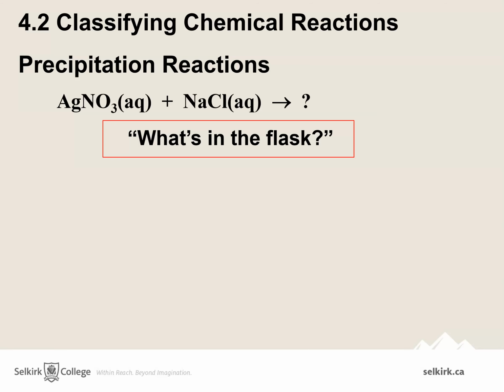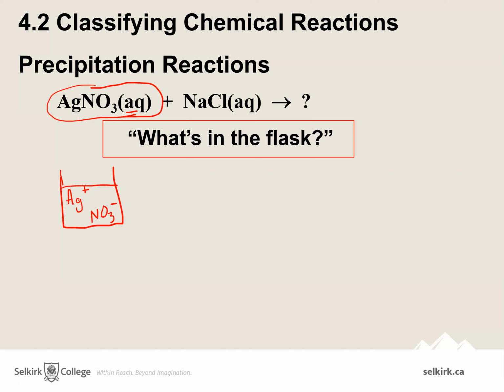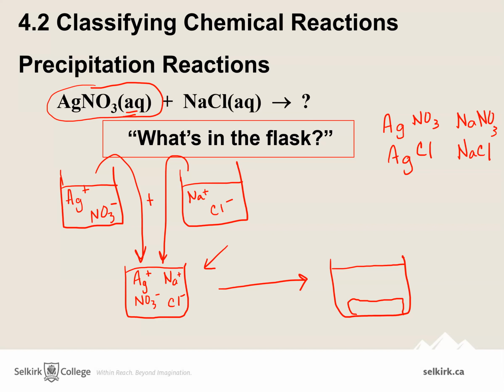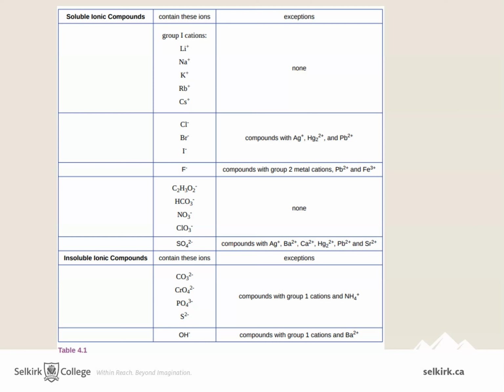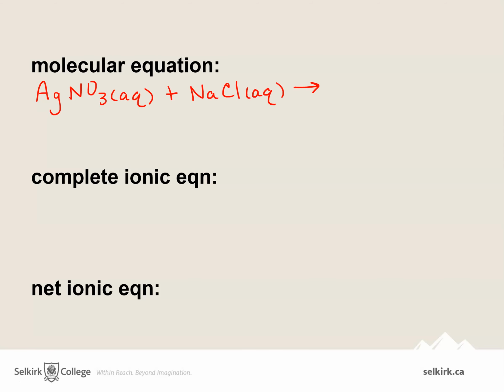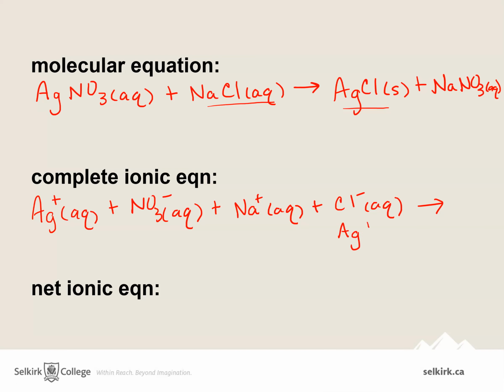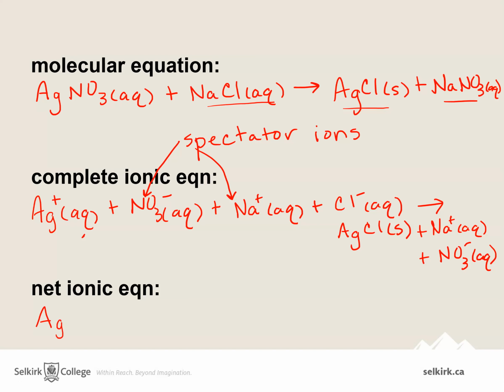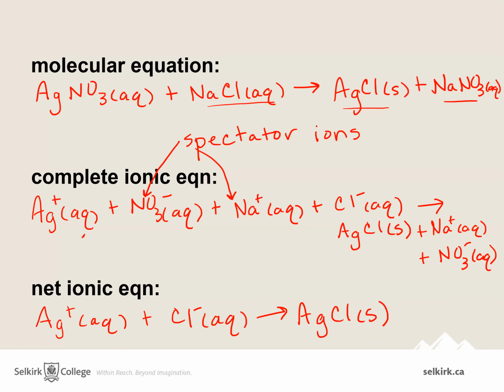4.2: Precipitation Reactions - Part 1